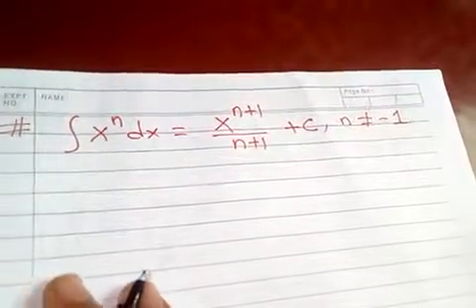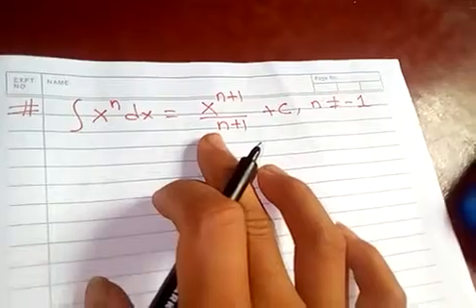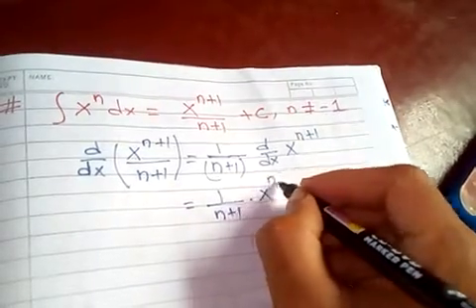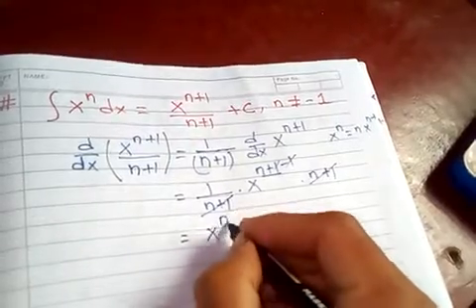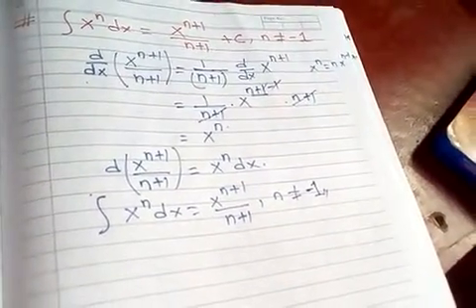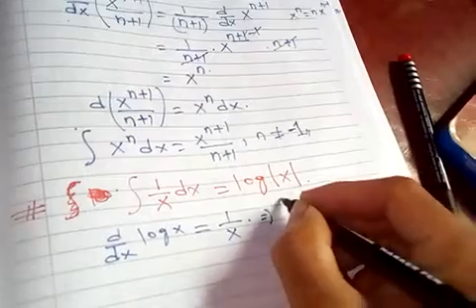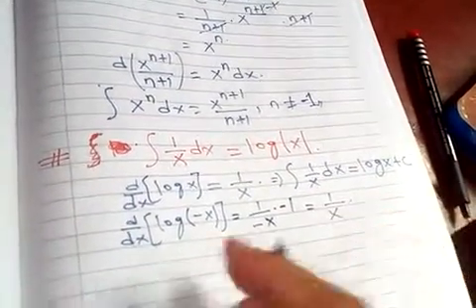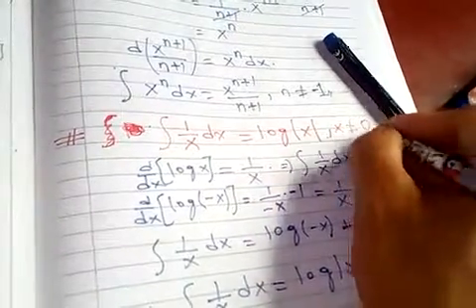PROOF: ∫ Xⁿdx=Xⁿ⁺¹/(n+1)+C ; n≠-1 and ∫ 1/xdx=log|x|+C; x≠0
In this video, I discussed an important integral formula.

For the values:
∫xⁿdx ; n≠-1 and ∫dx/x ;  x≠0